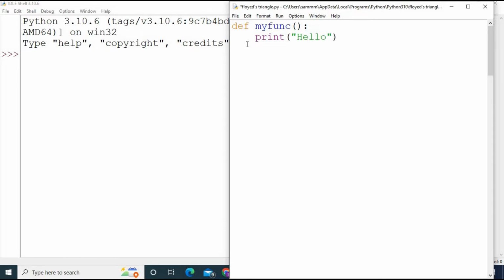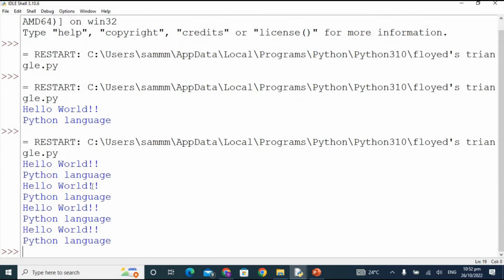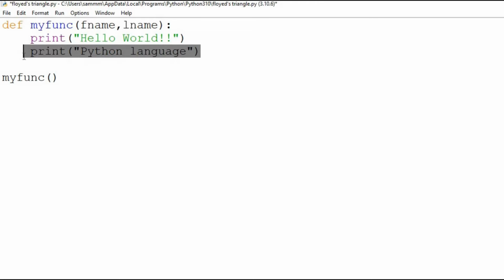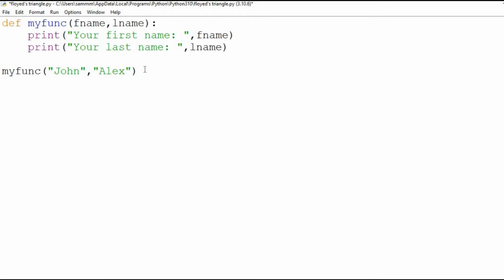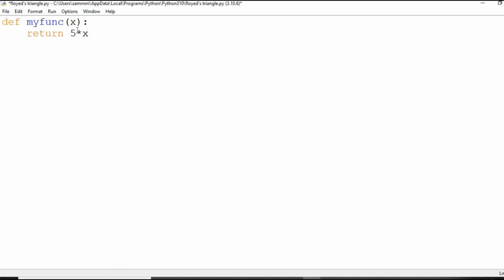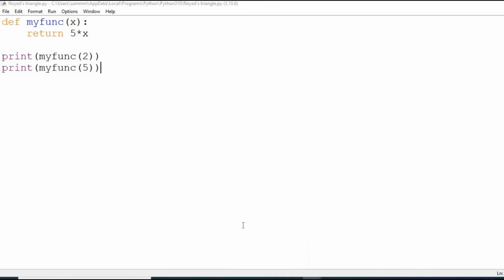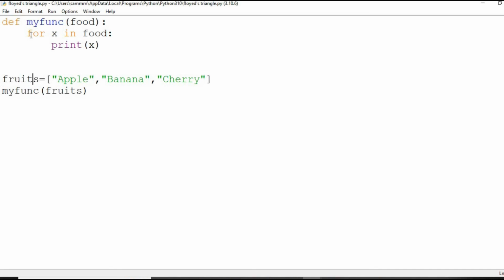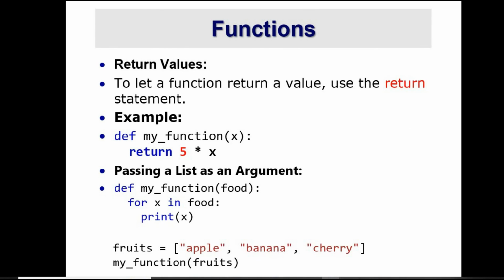Python Functions | Functions in Python | Python for Beginners 2023